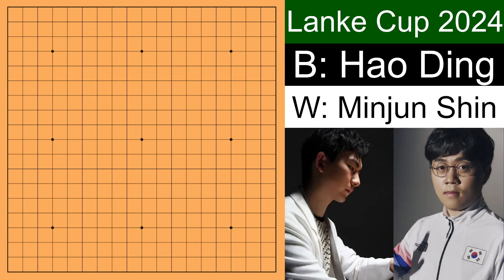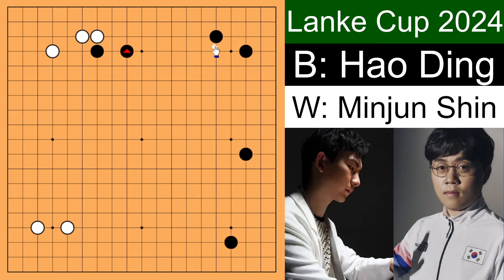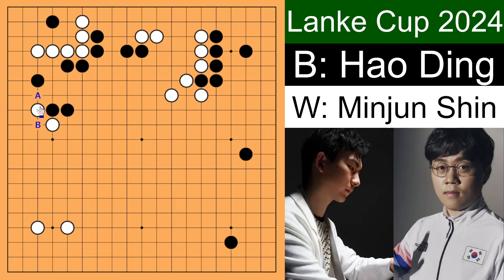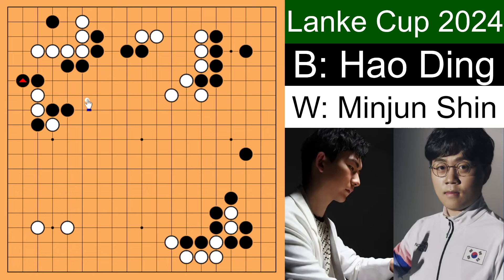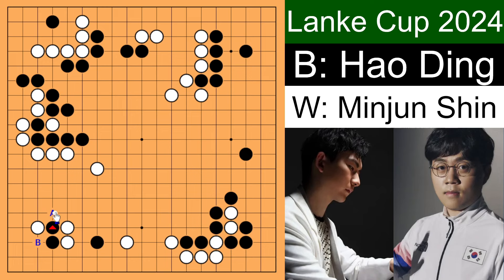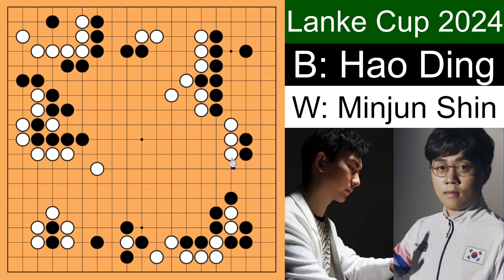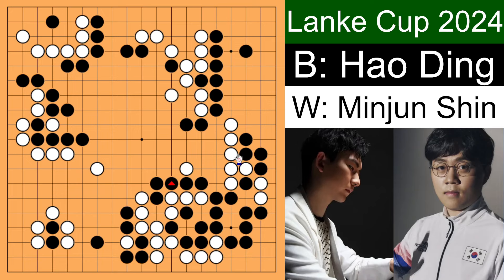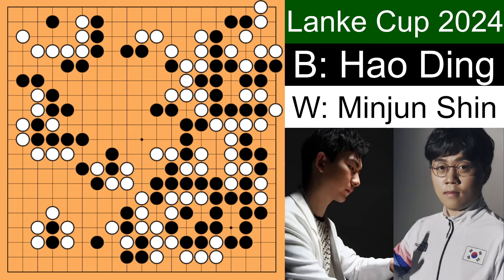Murder of the Month: Lee Sedol's student gets DESTROYED by a Chinese kid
This is a game from April 25, 2024.
Hao Ding vs Minjun Kim at Lanke Cup 2024